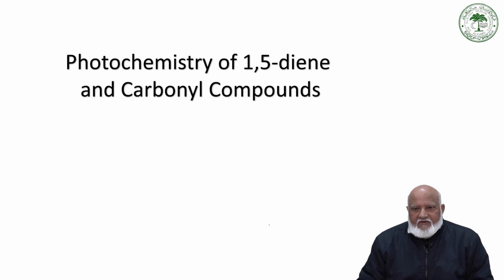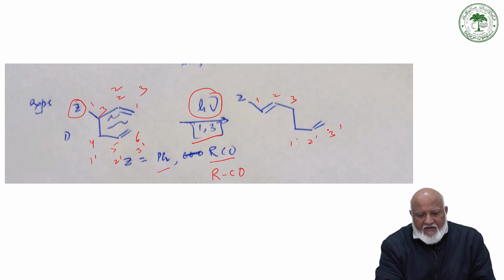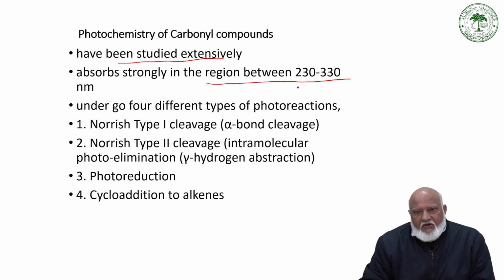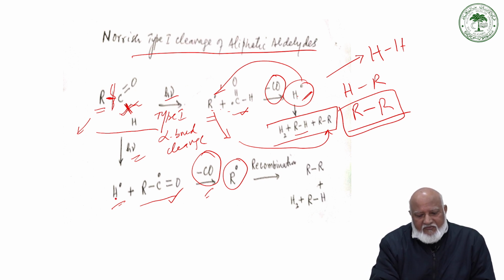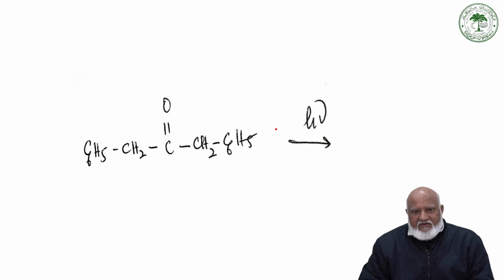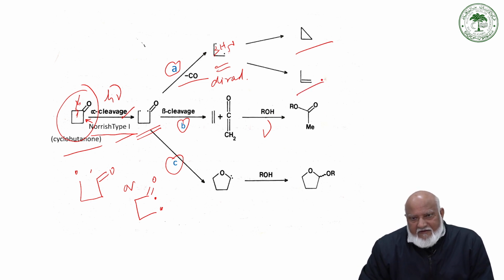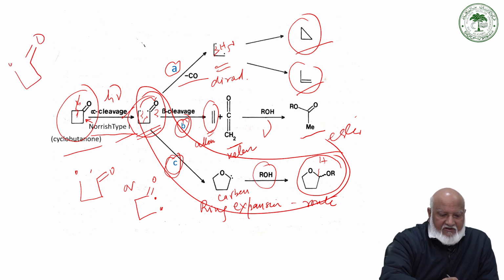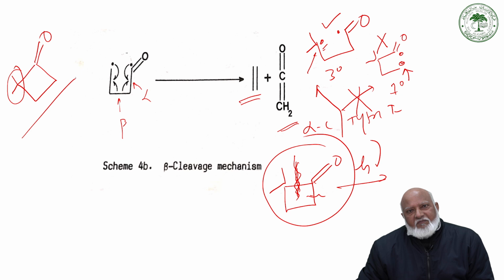Photochemistry of 1,5-diene, carbonyl compounds